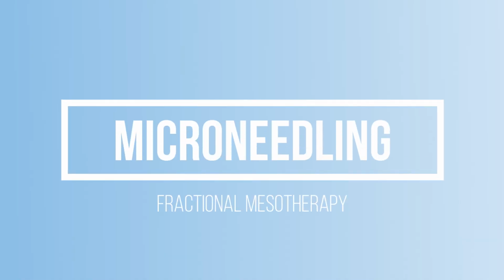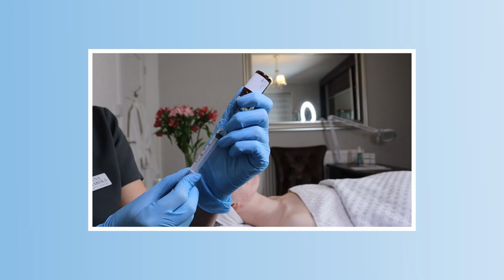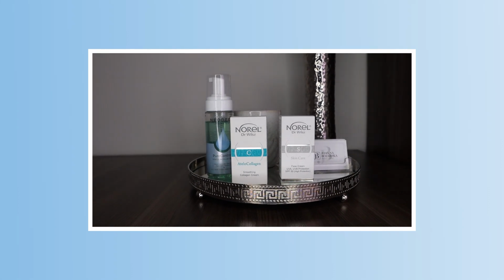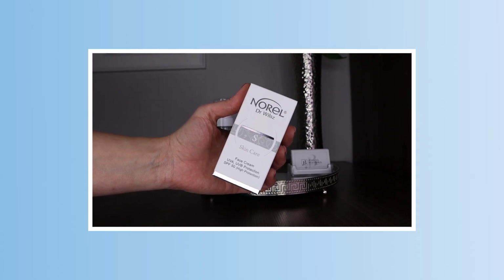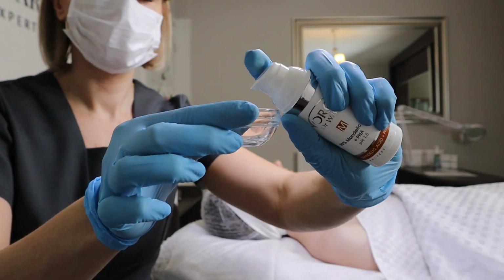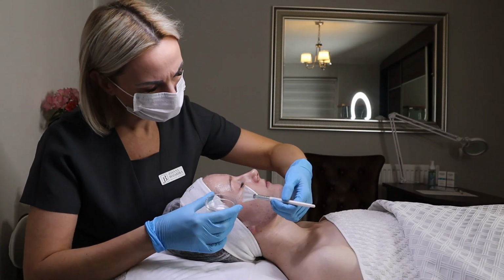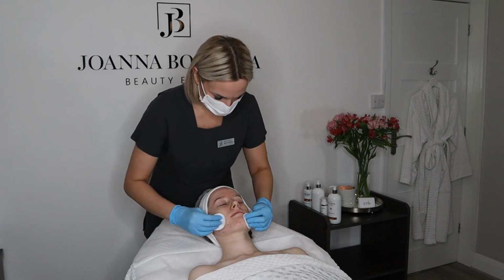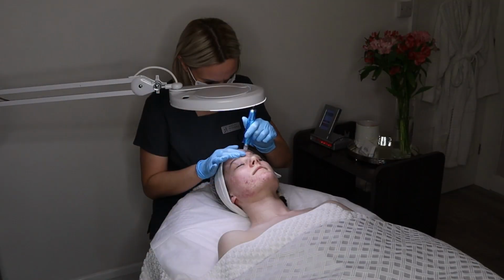All about MICRONEEDLE MESOTHERAPY | professional treatment presentation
In this YouTube video, I am presenting to you the NEWEST treatment available at my professional beauty studio FRACTIONAL MESOTHERAPY.
So if you are interested to hear what the microneedling treatment is, who it is for and what benefits & effects you can expect after, this video will be for you.
Please do not hesitate to contact me directly, if you have any further questions in regards to this treatment or any other treatments available at the Beauty by Joanna Bojarska studio.
Joanna

💎LOOK FANTASTIC PL
Otrzymaj 25% rabatu przy Twoich PIERWSZYCH zakupach oraz REJESTRACJI konta przy zakupie powyżej 300zł
Użyj kodu polecającego JOANNA-RCFC

Beauty by Joanna
Newbury Beauty Studio

37 Jubilee Road
RG14 7NN
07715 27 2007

💎PROFESSIONAL BEAUTY ADVICE/ Porady biznesowe dla profesjonalistów - skontaktuj się  ze mną bezpośrednio

💎Open to COLLABORATIONS / Otwarta na współprace